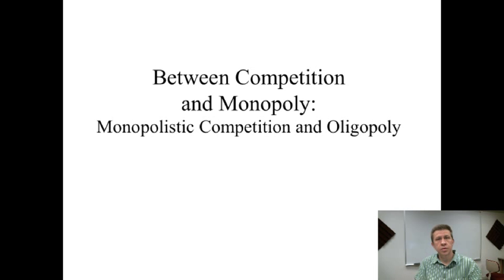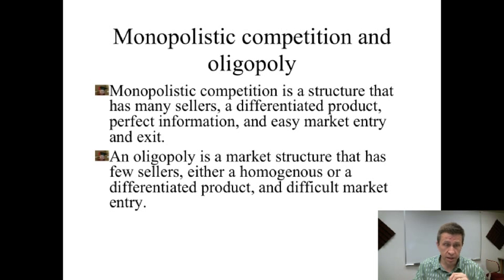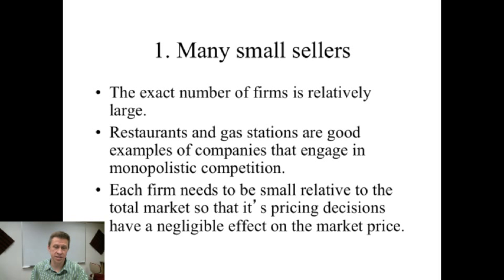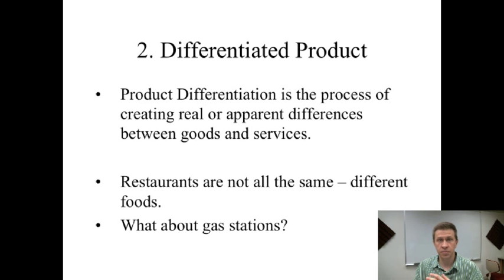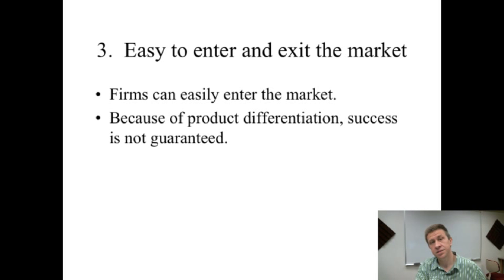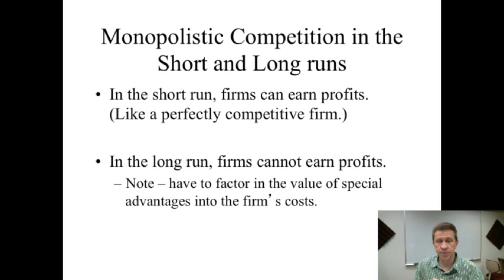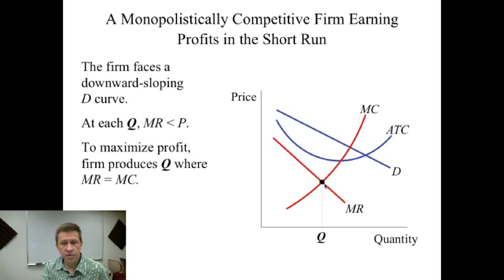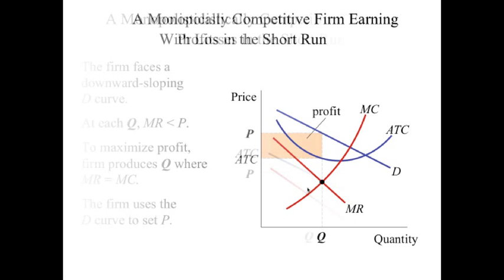Principles of Microeconomics- Monopolistic Competition and Oligopoly (part 1)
Dr. Rousu teaches undergraduate Principles of Microeconomics. In this lesson, he covers monopolistic competition components, price-maker, monopolistic competition in the short run and long run, profits and losses in the short run, and monopolistic competition v. perfect competition.